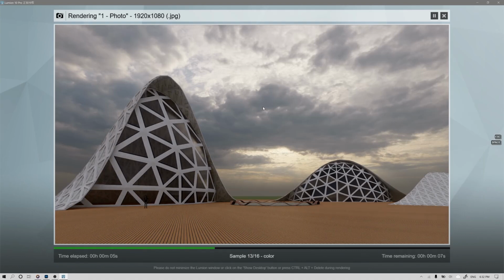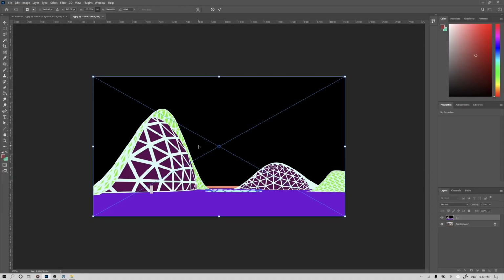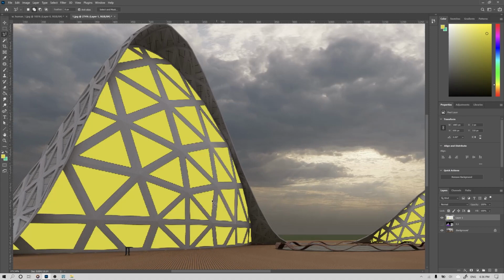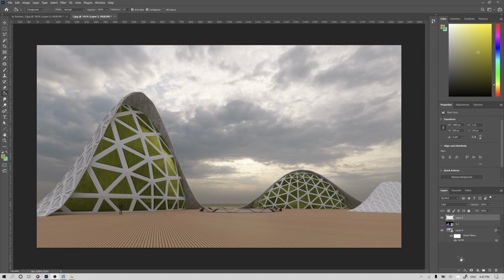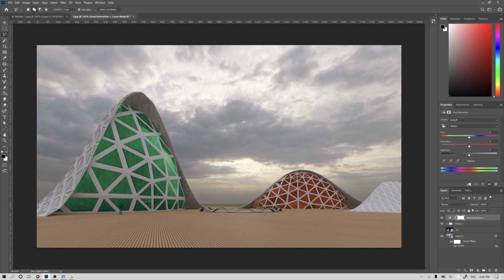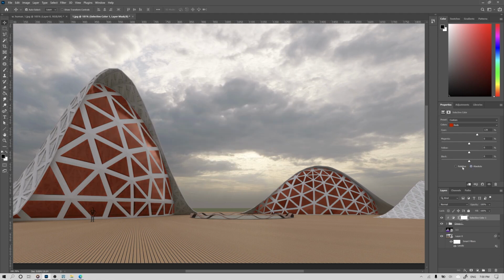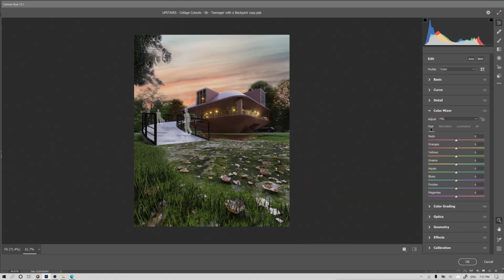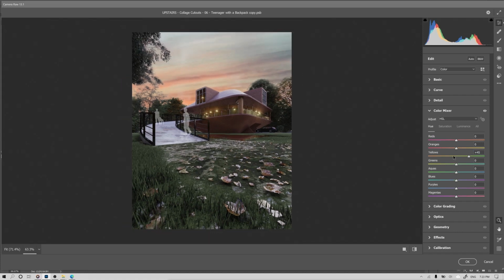How to change the colour of my renders | Geo Creations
In this video, we're gonna see how to change colours in post process using photoshop. The methods we follow are, Blending mode method, Hue Saturation Method, Selective colour method and finally using the colour mixer in Adobe Camera Raw. It really helps if you want to change the colour of your render very easily in post-processing using photoshop.

Chapters

Feel free to dislike if you didn't like the video and tell me the reason in the comments😊. Share this with people who will find this video useful.

0:00 - Intro
0:43 - Blending mode method
2:11 - Hue Saturation Method
3:19 - Selective colour method
3:55 - Colour mixer in Adobe Camera Raw

Feel free to D.M me on Instagram for any suggestions or doubts.

Ciao.